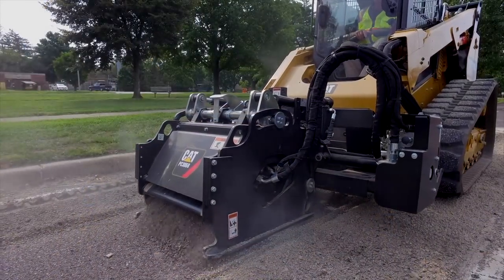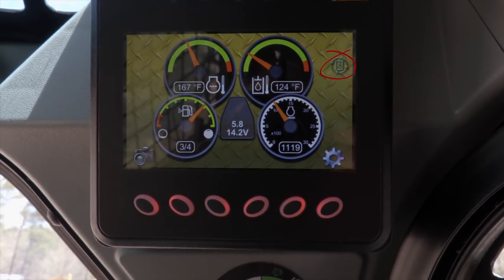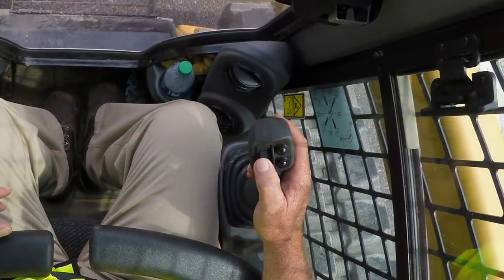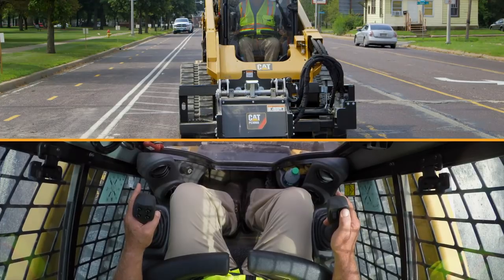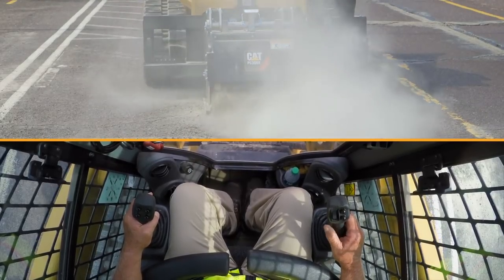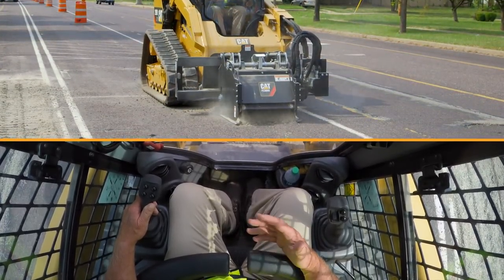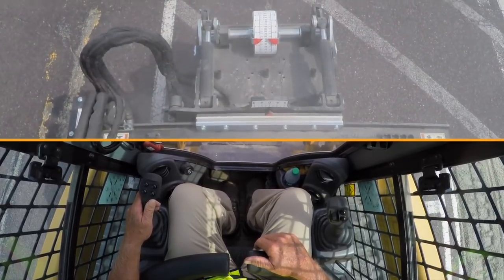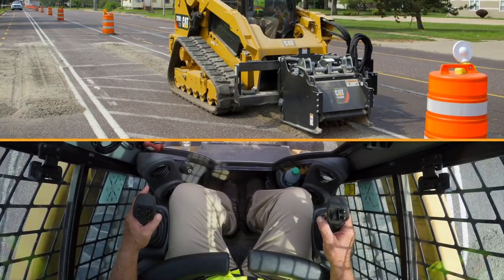Cat® Cold Planer Operating Tips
Cat® Cold Planers for Skid Steer Loaders, Compact Track Loaders and Multi Terrain Loaders are designed for small paving jobs in residential and commercial applications.  Learn helpful operating techniques and features for planing.